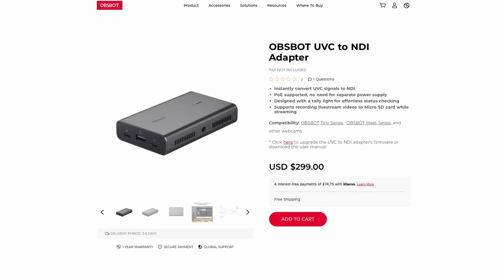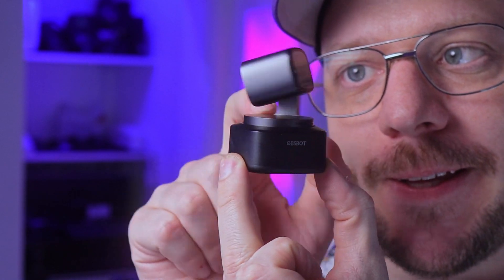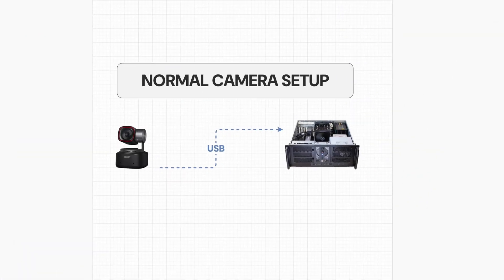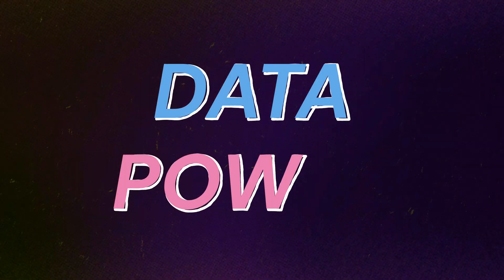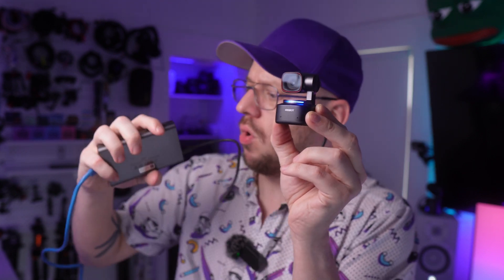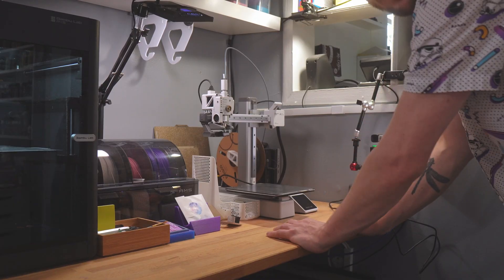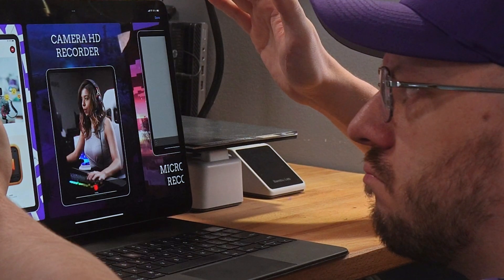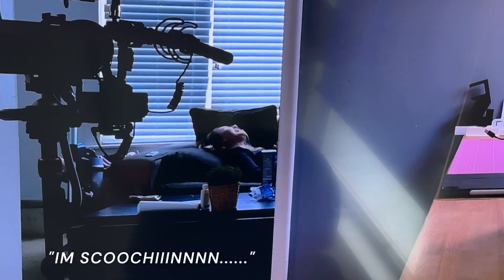Convert this USB camera to a Network cam! | OBSBOT UVC to NDI Adapter Unbox & Setup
=== Product links for related items
OBSBOT UVC to NDI Adapter
OBSBOT Tiny2 4k
OBSBOT Tiny2 Lite (new)

My Gear

=== My Setups & Gear ===
My Studio Setup
MacBook Air Setup
Music/Instrument Gear
MacMini Setup
Mac Mini Audio Gear
Dual PC Rackmount Setup

While I did permit OBSBOT to suggest talking or highlight points for this video, I maintain 100% creative control and final cut. As of uploading this video to YouTube on Thursday July 5th, I have not been paid by OBSBOT or a third party agency for ANY services rendered for OBSBOT.